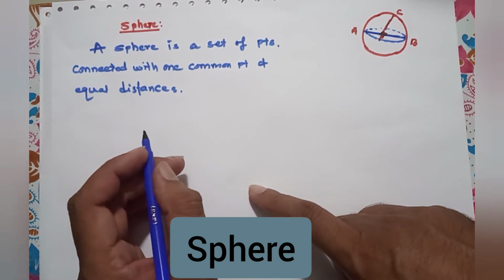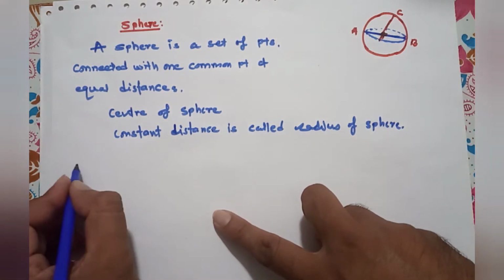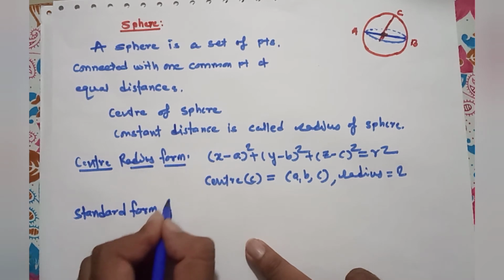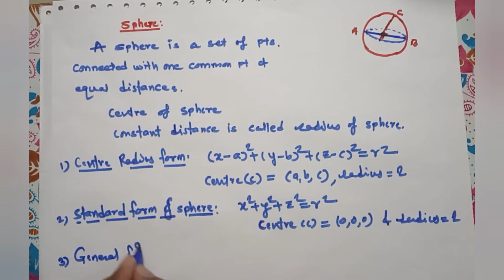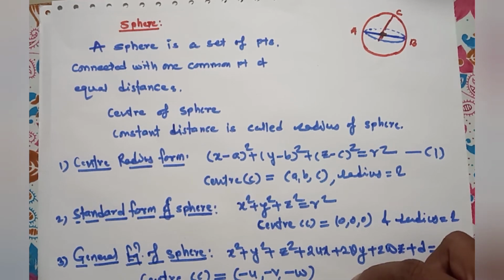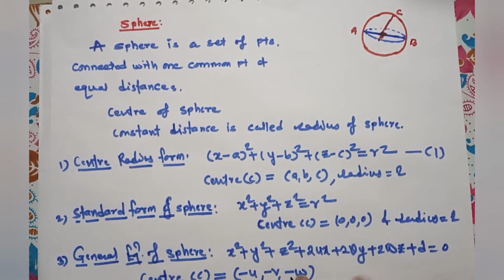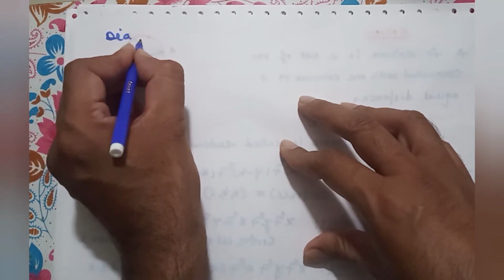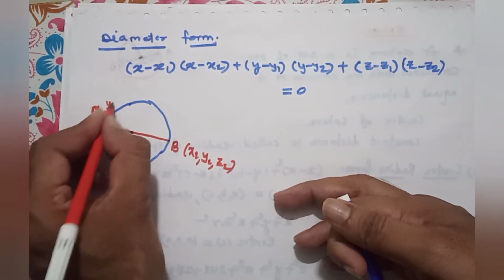Solid Geometry- Sphere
Video by:- Prof. D. S. Shelar
Subject:- Engineering Mathematics-II
Description:- Solid Geometry- Sphere